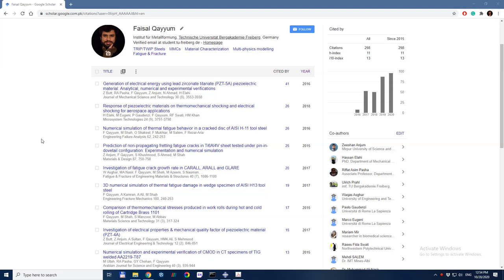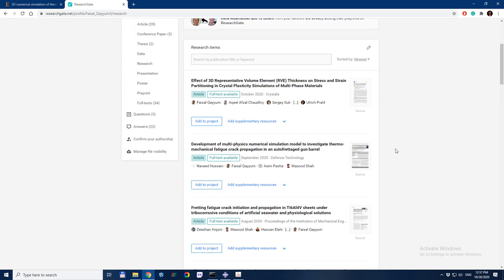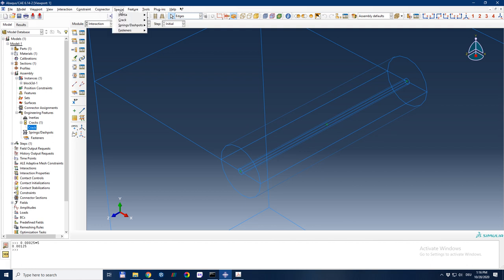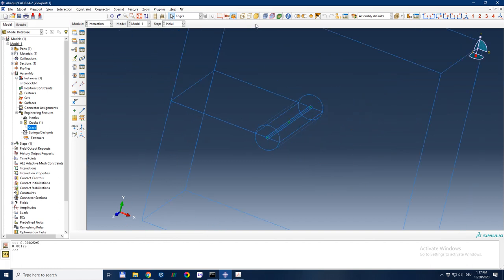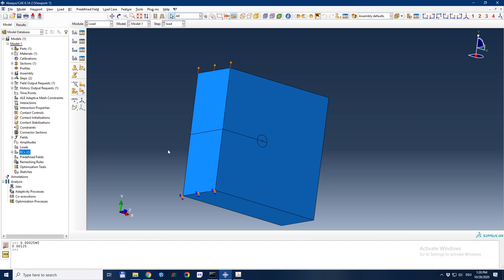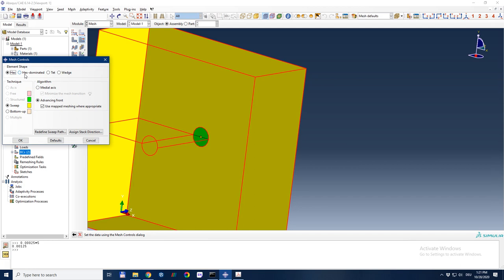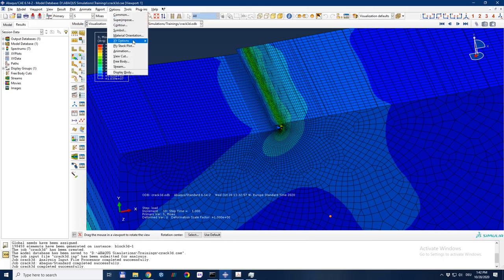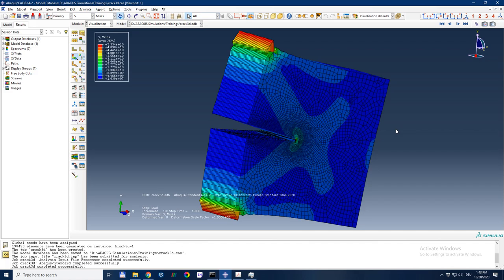Defining a 3D contour integral crack in ABAQUS